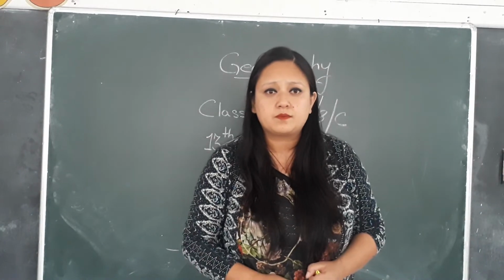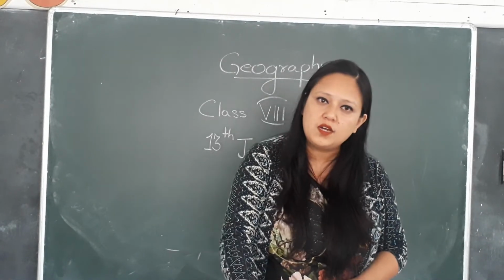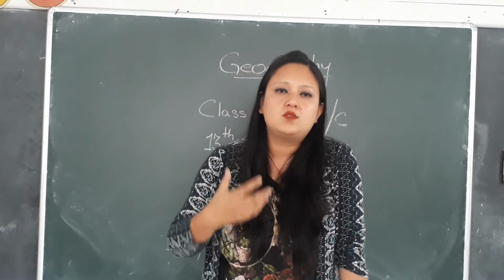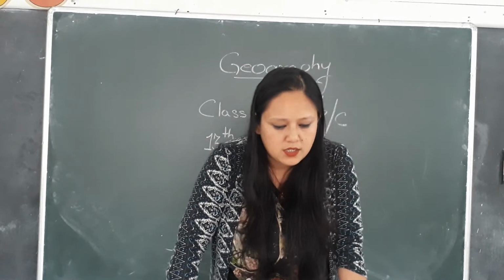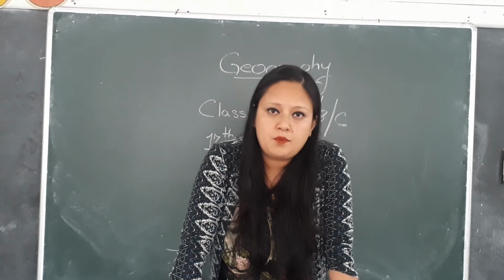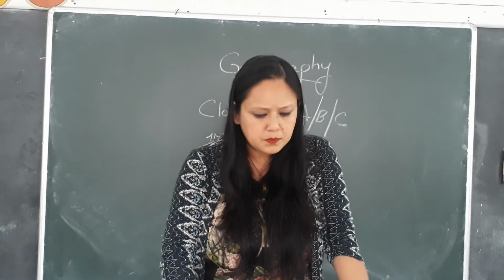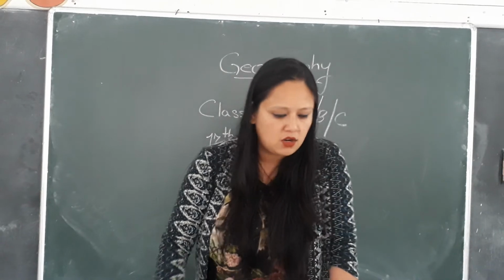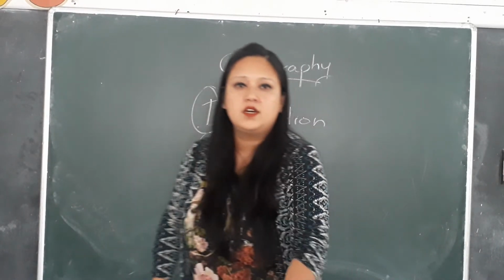Class 8 ABC geography, chapter 3: Overpopulation and Underpopulation. Part (i)